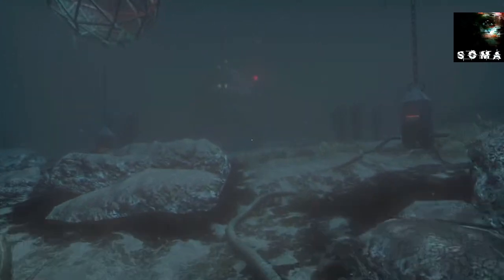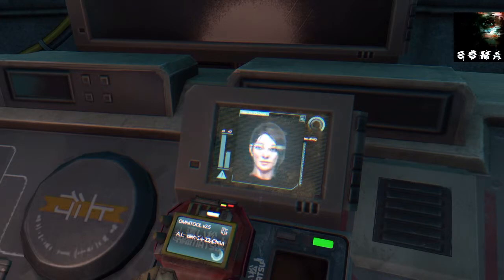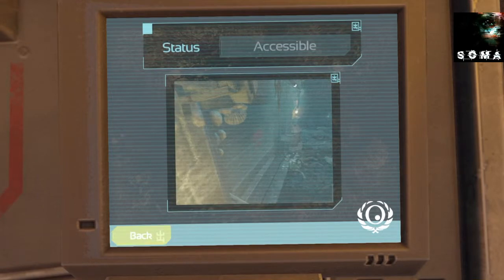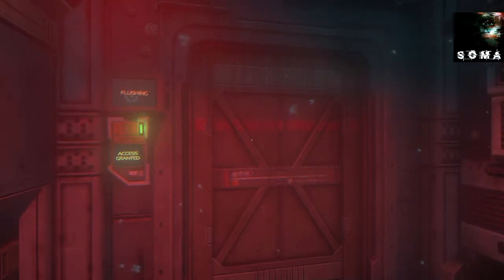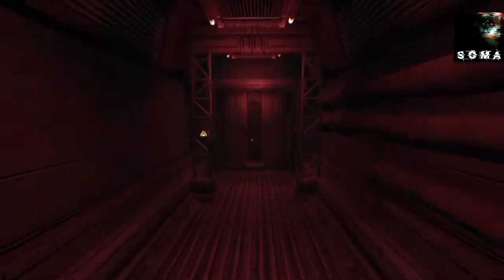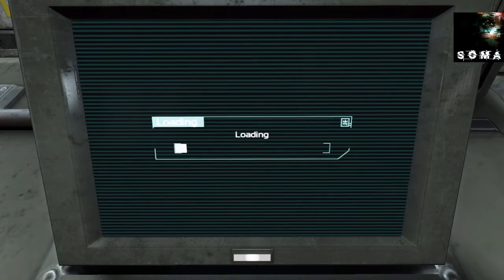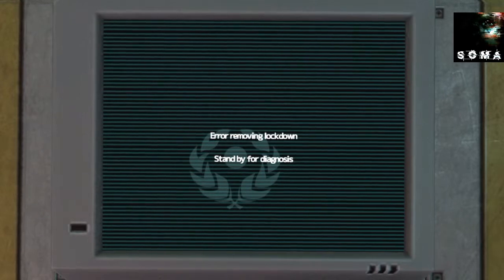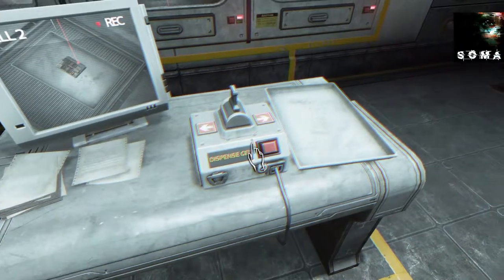SOMA: Walkthrough Part 10